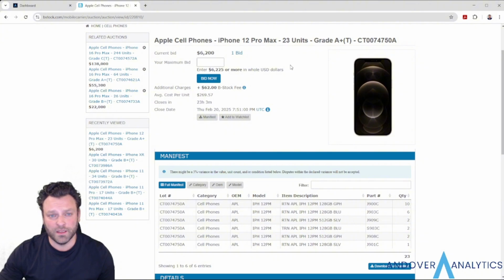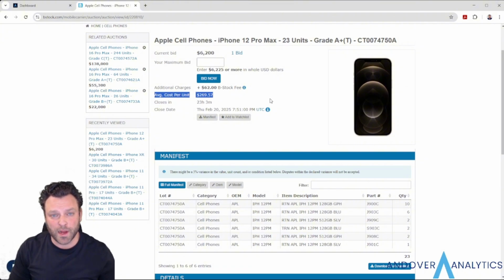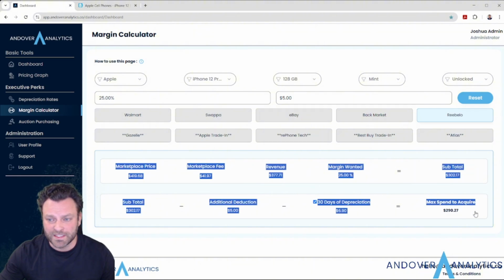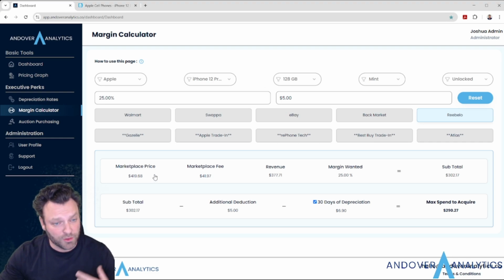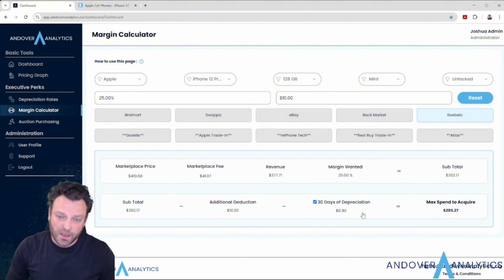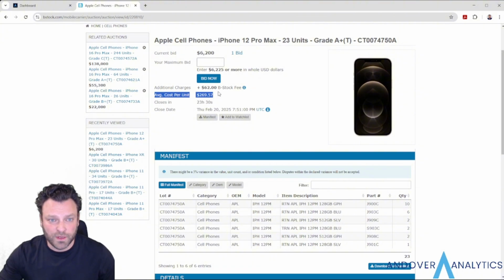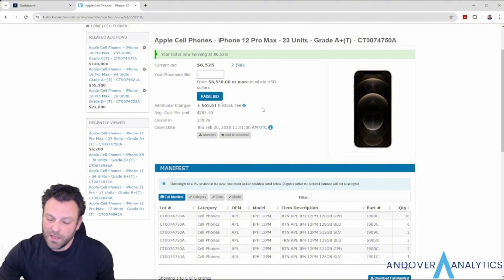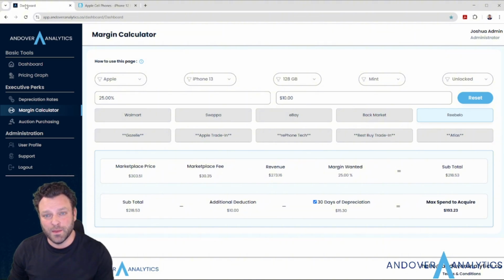Carrier Auction Bidding with Andover Analytics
Level up your phone flipping business by using Andover Analytics to guide you on how much to bid on carrier auctions.